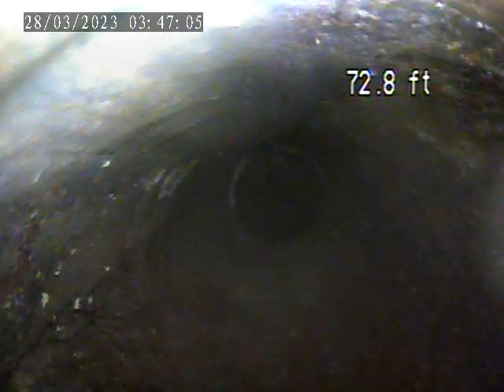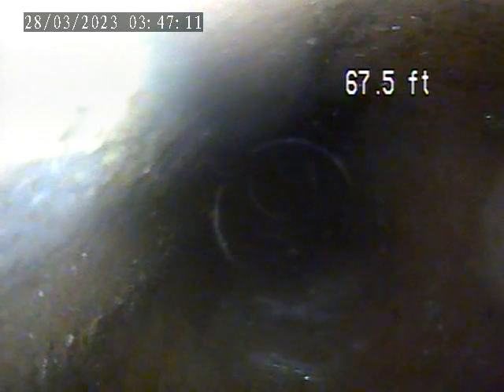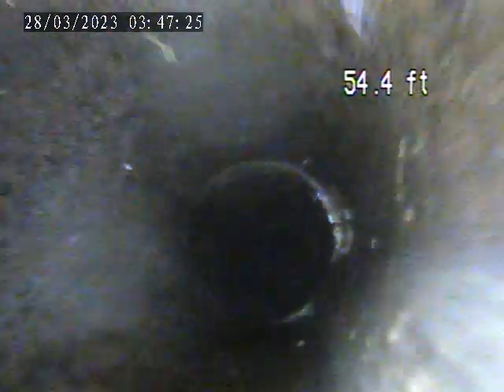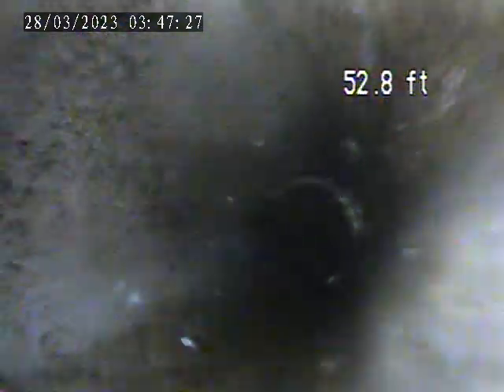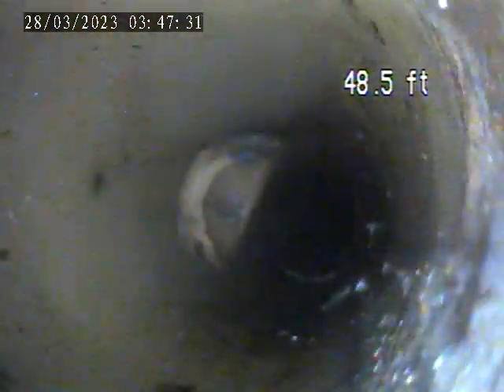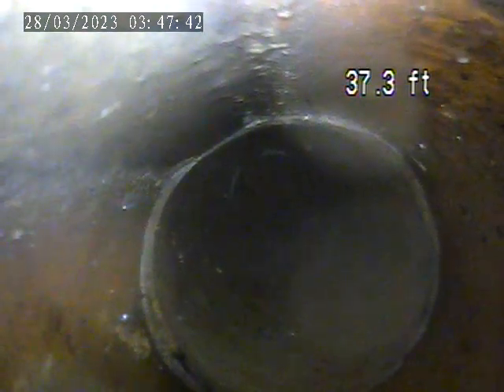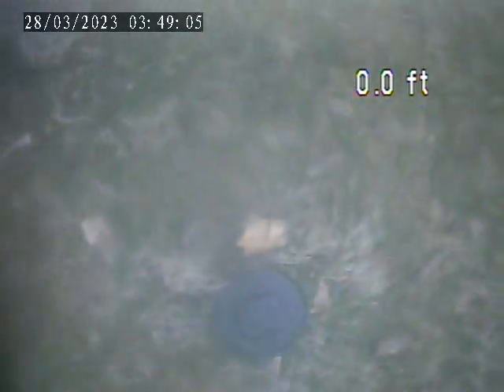Invoice 40236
Exterior